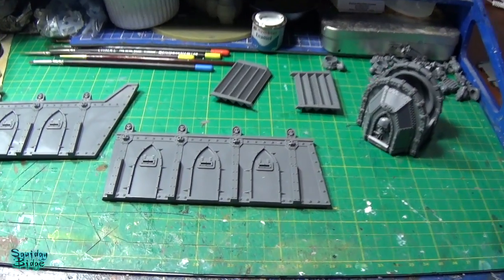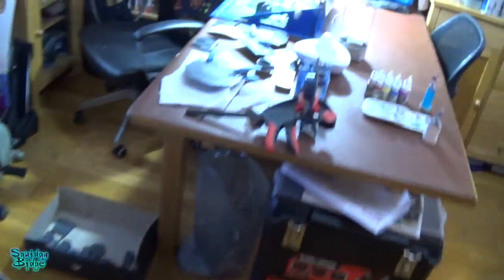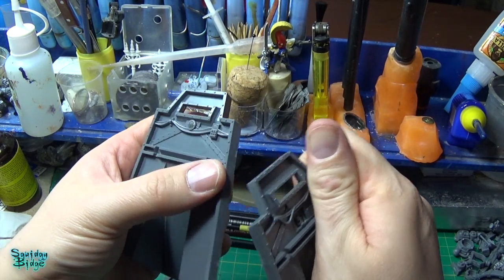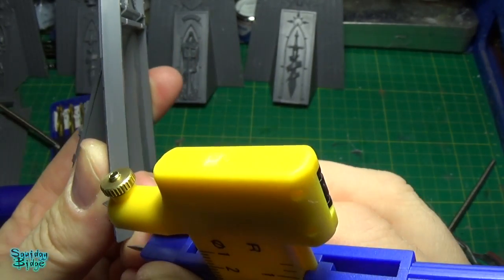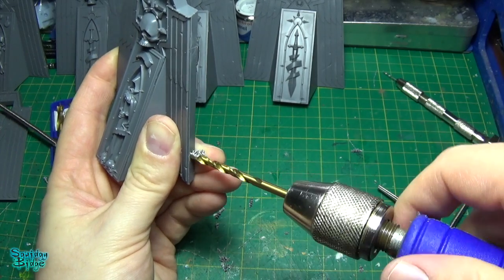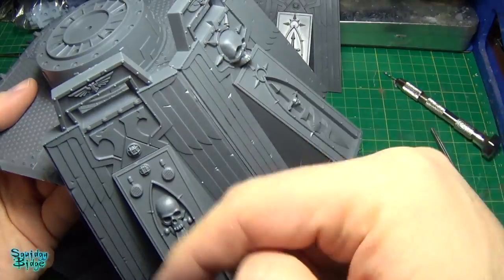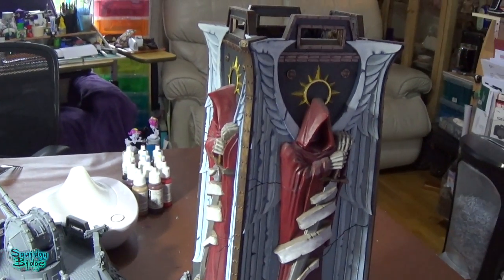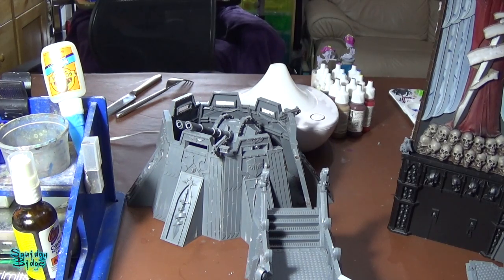Terrain: Get it Built - So what is it? - Don't look at main title if ya wanna guess.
So next up is our GW Fortress of Redemption. I magnetise the octagonal structures ate each end to increase versatility and playability.